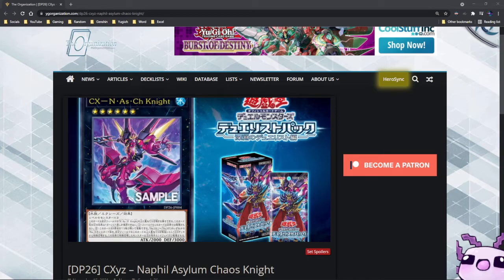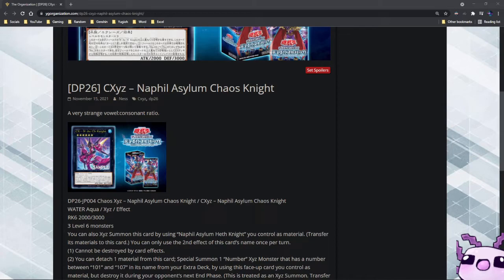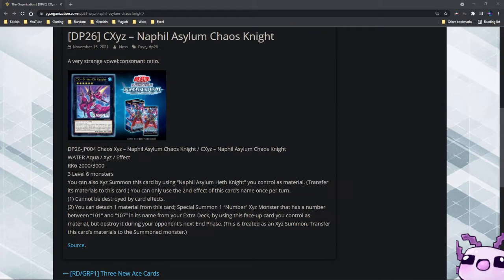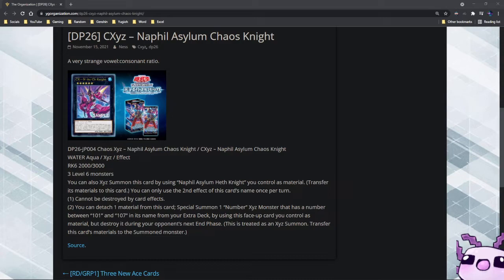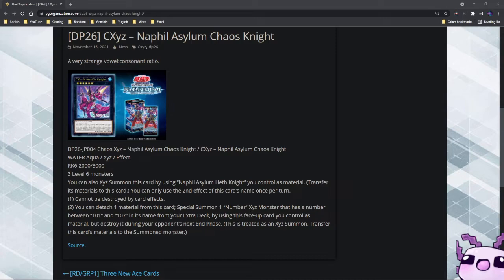Yu-Gi-Oh! CXYZ NASCH fixes CXYZ?